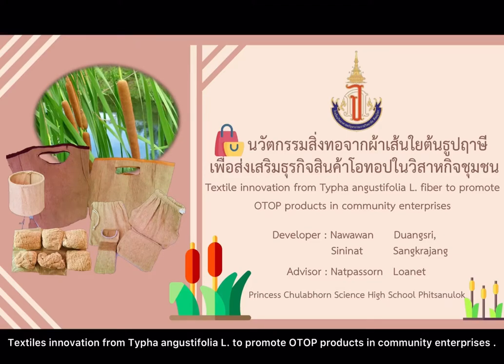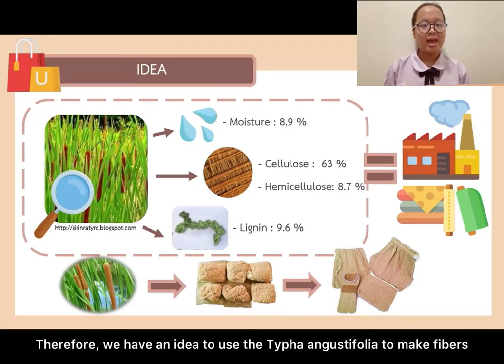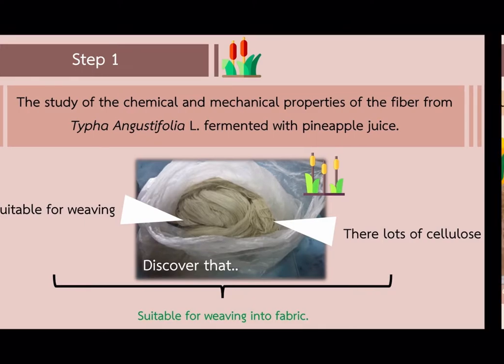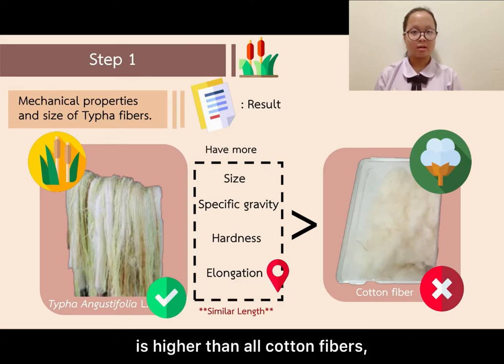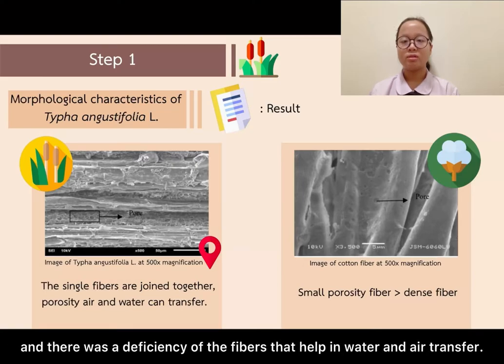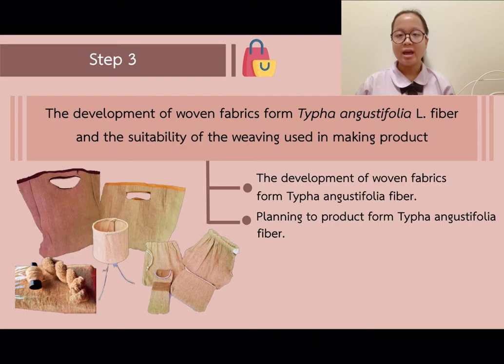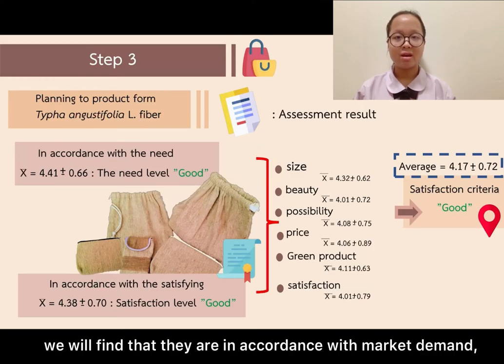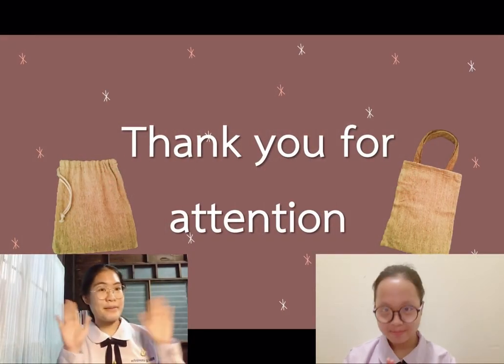Textile innovation from Typha angustifolia L fiber to promote OTOP products in community enterprises